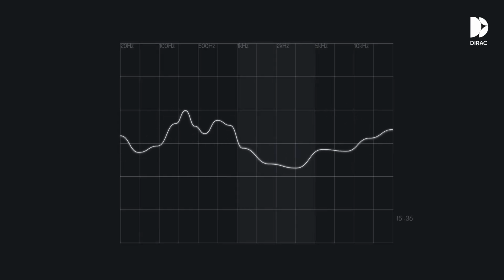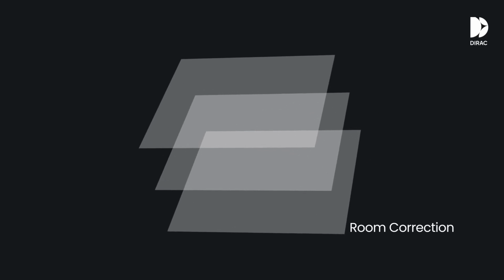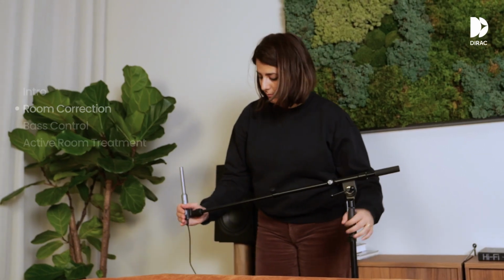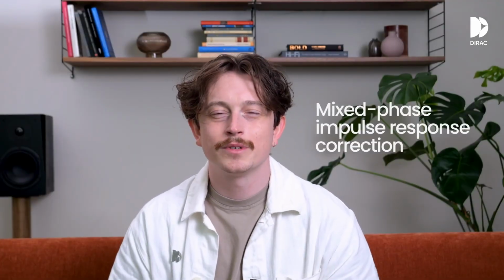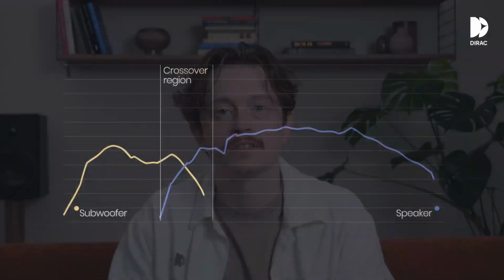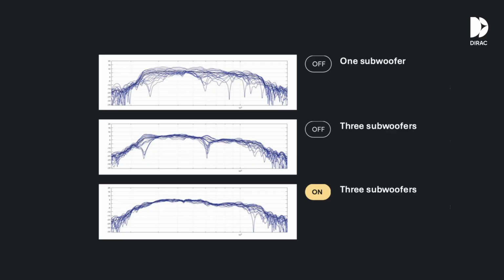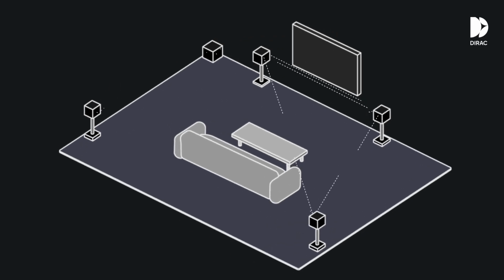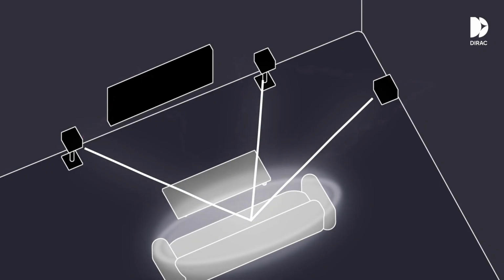best of high end I Dirac Live explained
In the world of high-end audio, achieving perfect sound reproduction in a domestic environment has long been a challenge. Rooms are rarely acoustically neutral; reflections, resonances, and standing waves color the sound, detracting from the purity intended by recording engineers and artists. This is where digital room correction technologies come into play, and few companies have advanced this field as consistently as Dirac. This video explains how Dirac Live works.